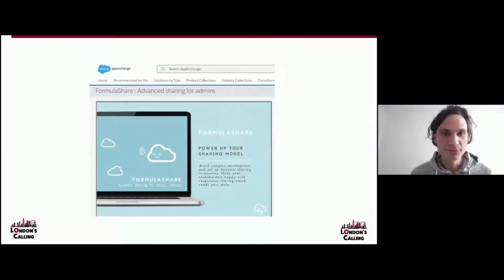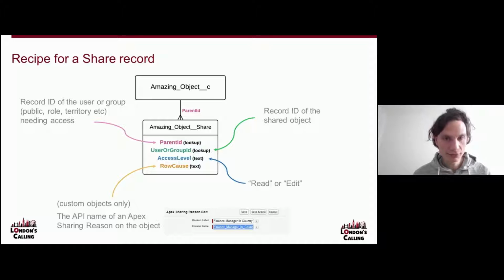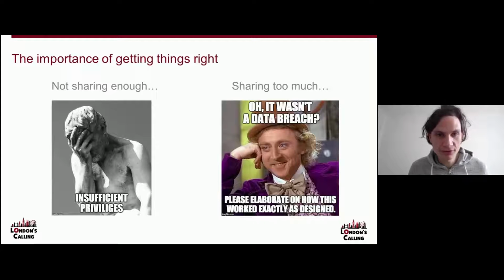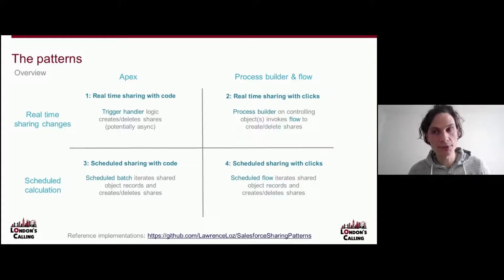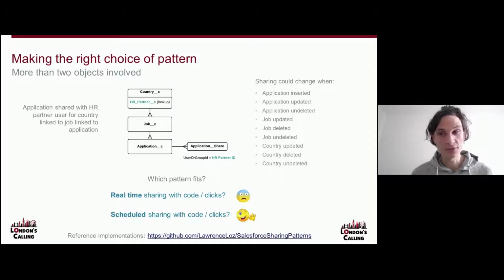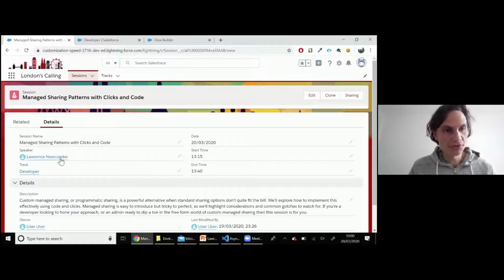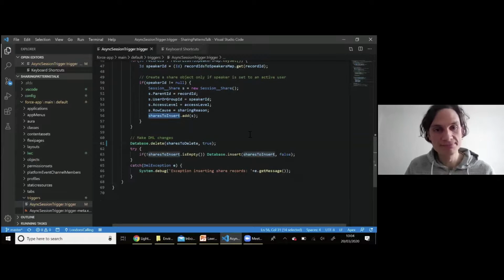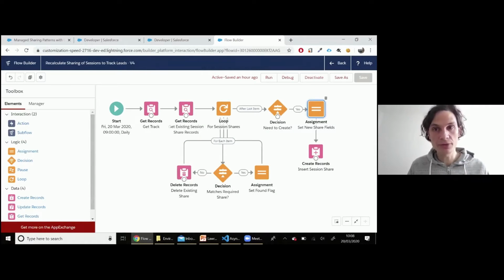Managed Sharing Patterns with Clicks and Code with Lawrence Newcombe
Custom managed sharing, or programmatic sharing, is a powerful alternative when standard sharing options don’t quite fit the bill. We’ll explore how to implement effectively using code and clicks with reference to patterns described
Managed sharing is easy to introduce but tricky to perfect, so we’ll highlight considerations and common gotchas to watch for. If you’re a developer looking to hone your approach, or an admin ready to dip a toe in the free-form world of custom managed sharing then this session is for you.